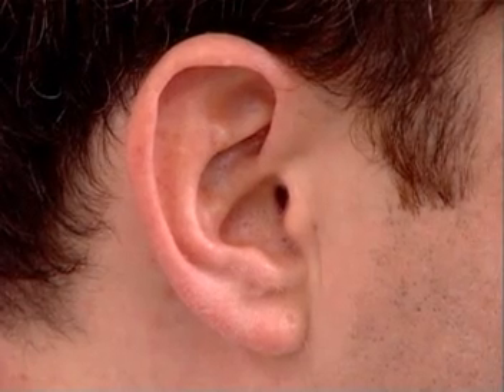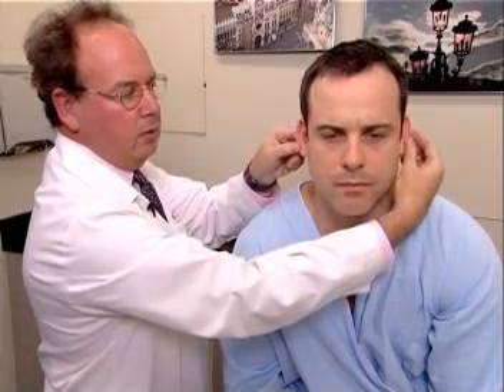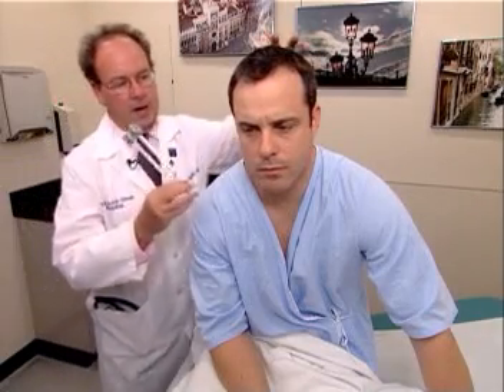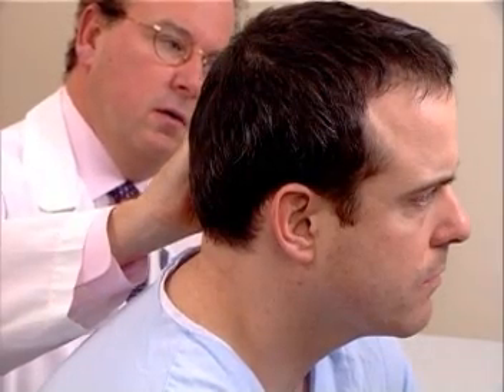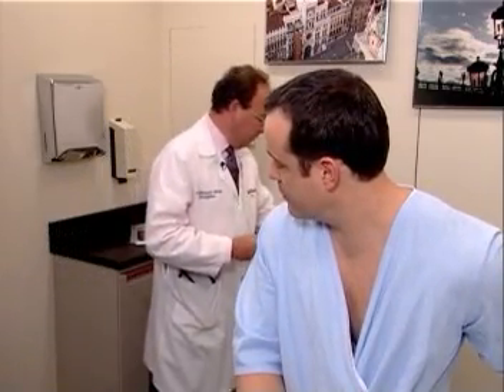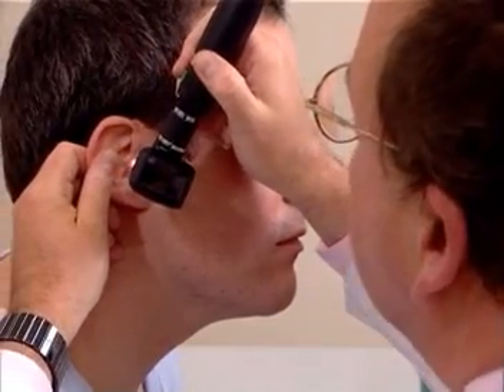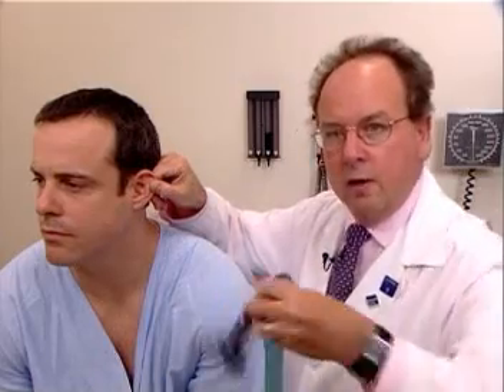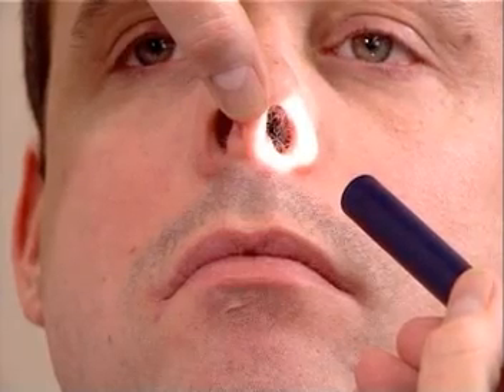Medical Examination 3 (ear's examination) الفحص الطبي 3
how to examine the ear in summerized nice way. good vid for medical students. كيفية فحص الأذن و استقبال حس السمع.